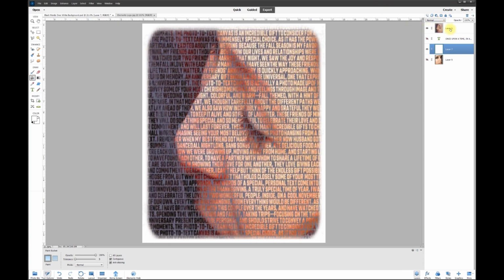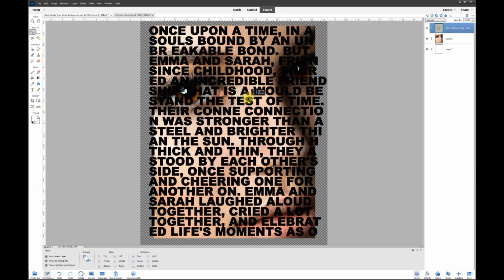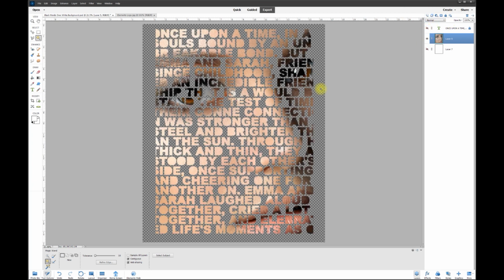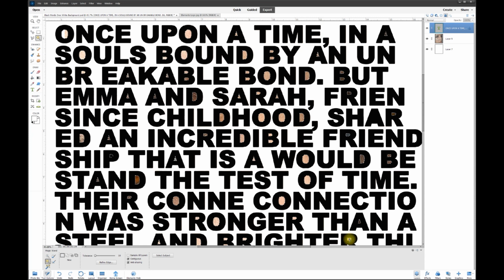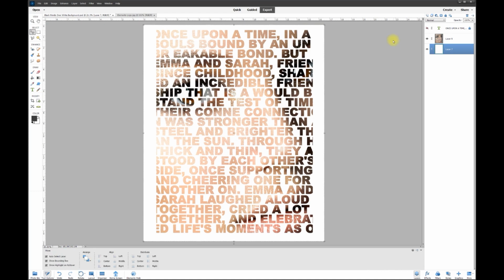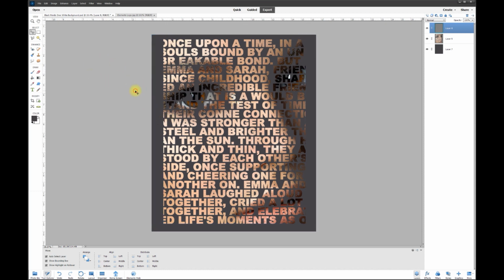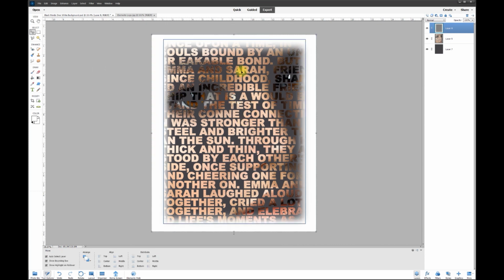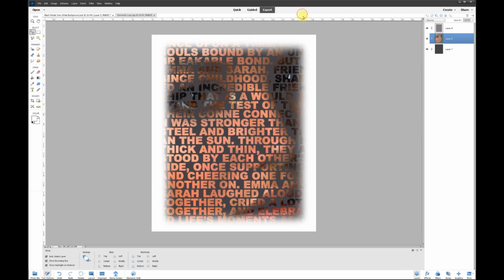Show a Photo Through a Whole Page of Text